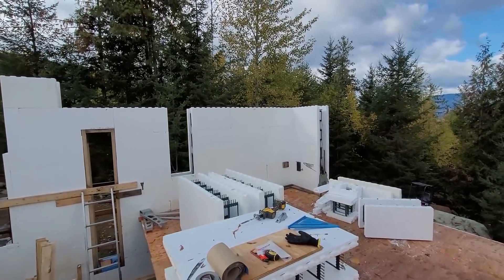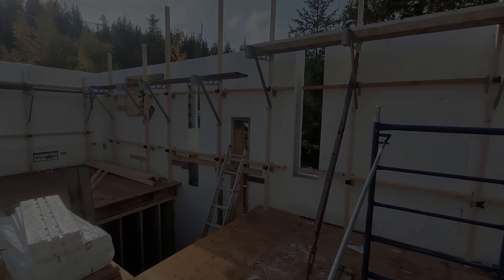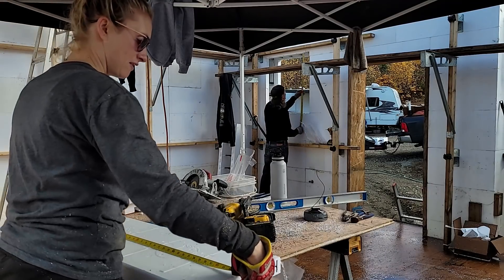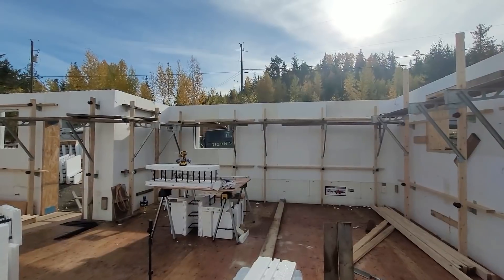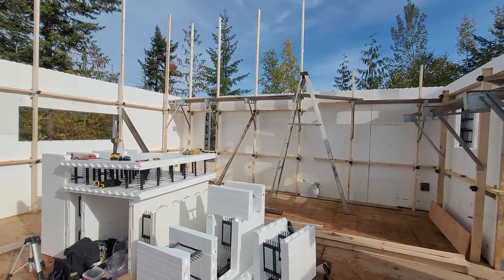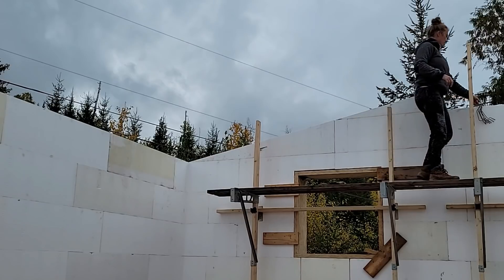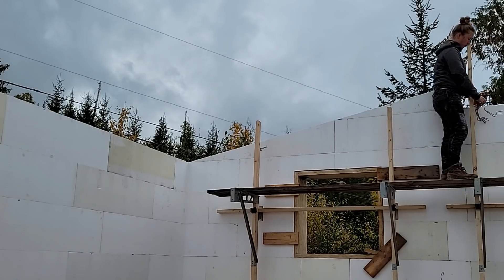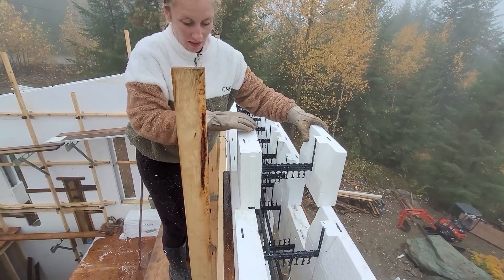Our LAST ICF blocks EVER!! (ICF blocks to the roof, cutting slope for shed roof/mono pitch trusses)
With the floor joists and plywood subfloor in place we can continue building up the walls with the ICF Fox Blocks. We're really getting good at this now: ICF block, HV clip, rebar, window buck.

Once our shorter south wall reaches its full height of 8.5 ft (was supposed to be 8 feet but we didn't want to cut 6 inches off every block so we changed it on the fly to 8.5), we have to start cutting the gradual slope for our shed roof/mono pitch trusses on the East and West walls up to our 15 foot North wall. Not terribly difficult but it did require some math calculations to get the slope right (fingers crossed).

So far each concrete pour has been anywhere from 8-10 feet of concrete each time and this time the South wall will be 7.5 feet but the North wall will be 14.5 foot . To save money and time we decided to go for it and do it all in one pour so this will be our biggest concrete pour ever AND we have to finish the tops as we go. We are going to need to recruit some friends to help us. Concrete is booked for next week!

About Us:

For a long time, Terry and I have been dreaming of a simpler life for ourselves- an off-grid cabin, wilderness, gardening, livestock, homesteading and lots of adventures. Last year we decided it was time to start working toward our dream and we set out on the hunt for our little slice of paradise. Join our journey of buying raw land and building our home as first time owner builders. Welcome to An Average Acre!